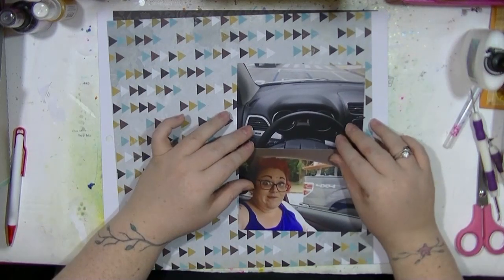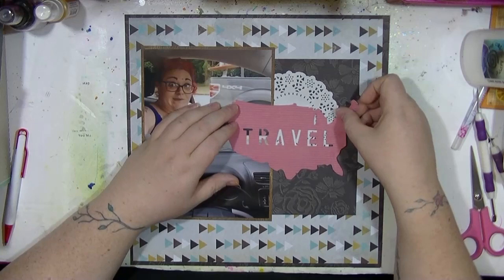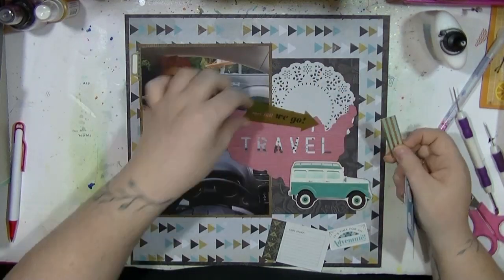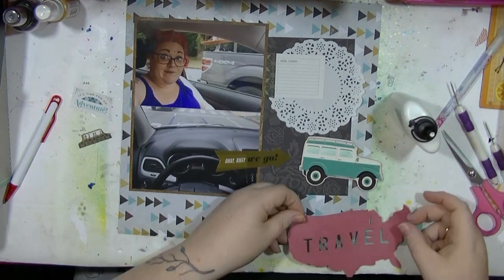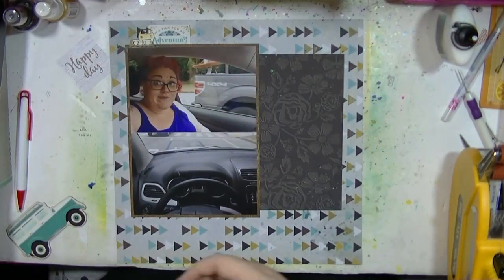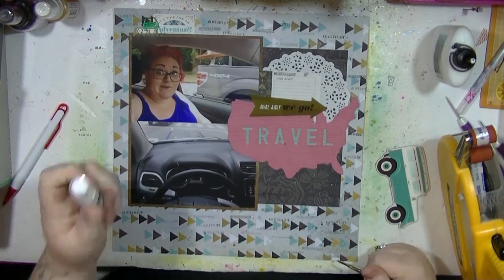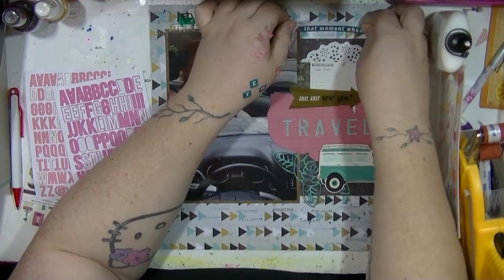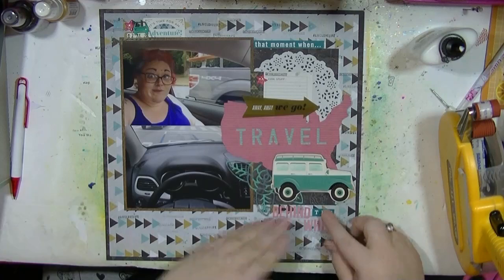Scrapbooking Process Video - Behind the Wheel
This is a layout I made about 6 months ago, but with my computer troubles I lost it, but it is back and I hope you enjoy watching it.

Thanks